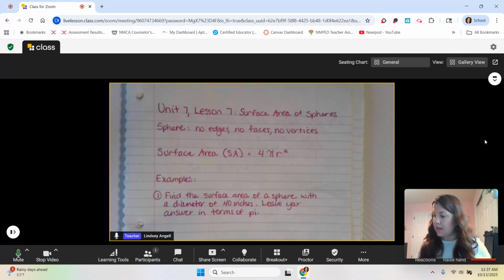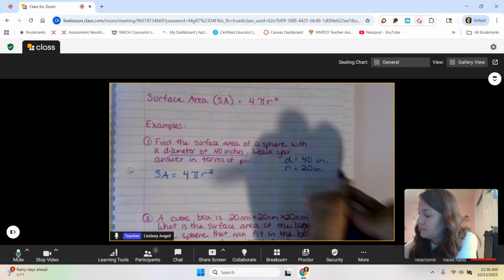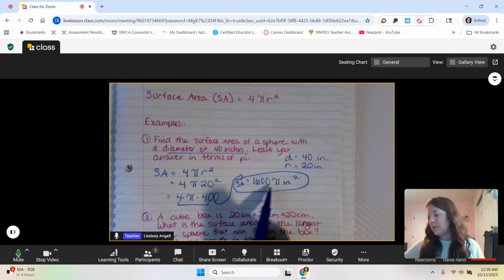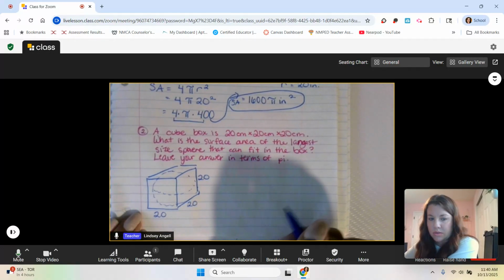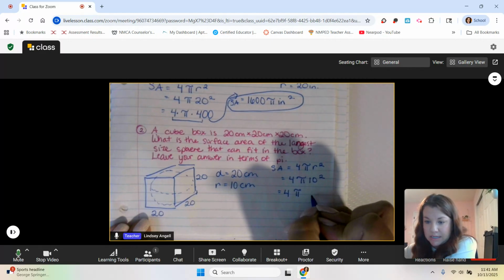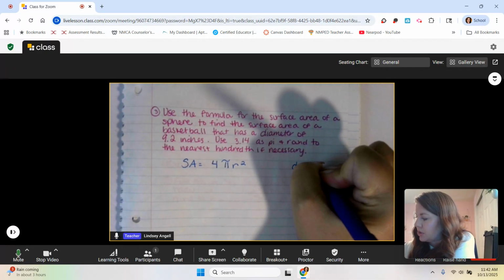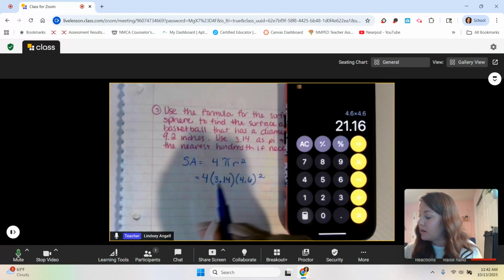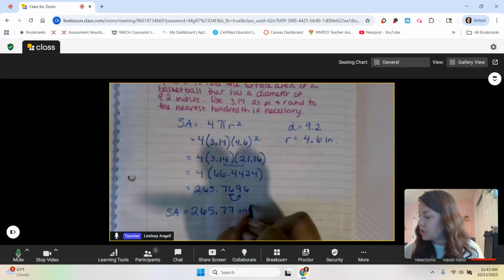8th Math Unit 7, Lesson 7: Surface Area of Spheres